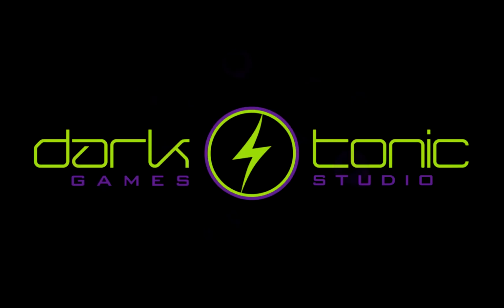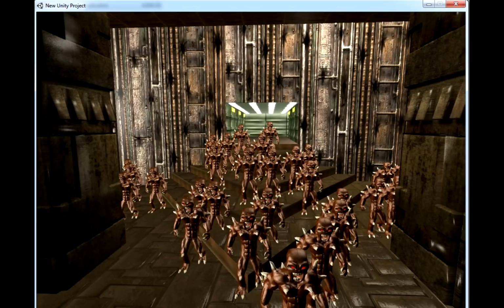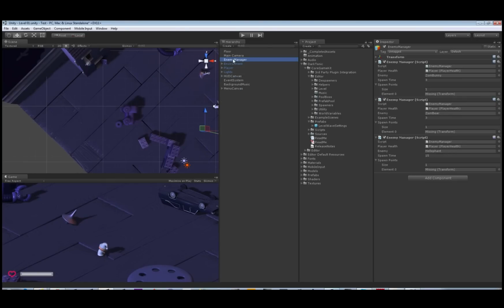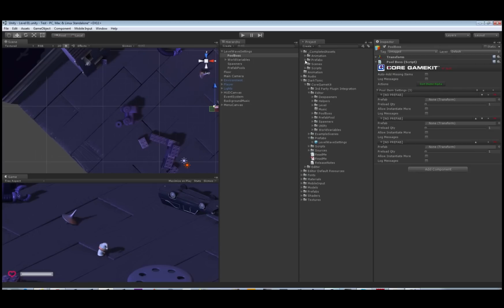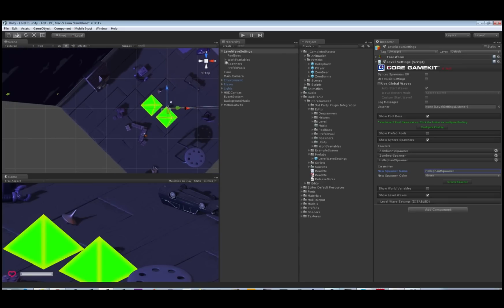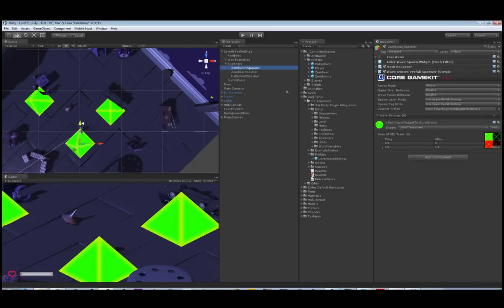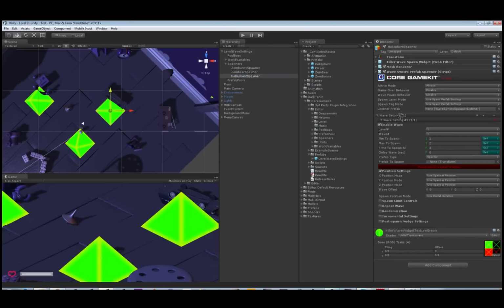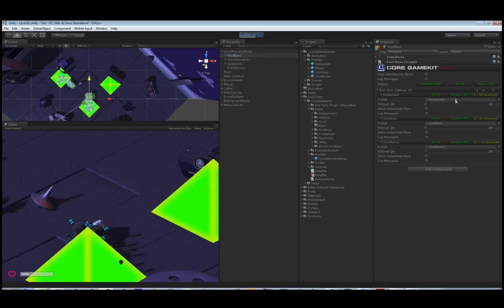PoolBoss and spawner (Core GameKit) demo (HD)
Crank up the high quality when watching - this is in 1080p!

Why do you need pooling? This video explains that and also shows how to setup Pool Boss. Then we show how to set up some basic spawners (from our Core GameKit plugin) and spawn some enemies from 3
locations in a few simple steps. No coding needed! Buy Pool Boss on the Unity Asset Store Please ask any questions on our official support forum